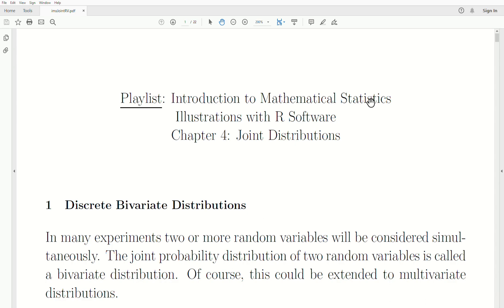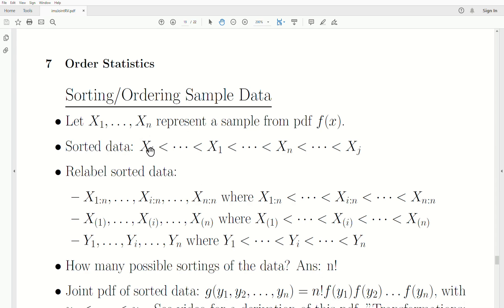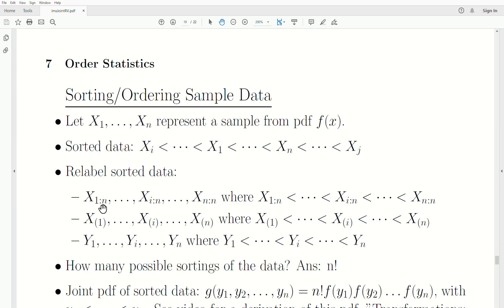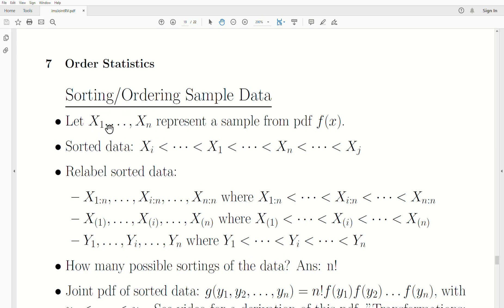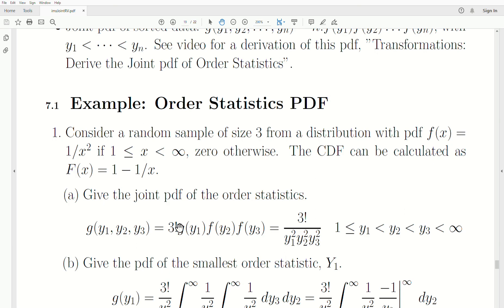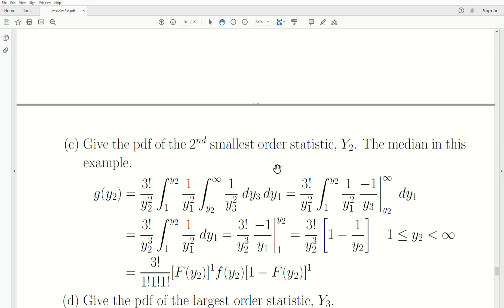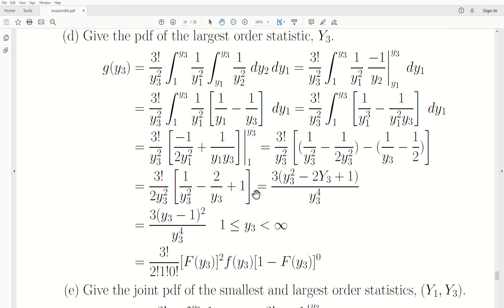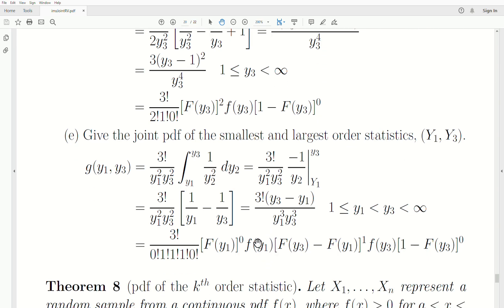ims43 - Order Statistics (1 of 2)